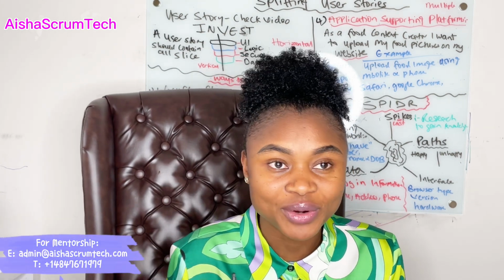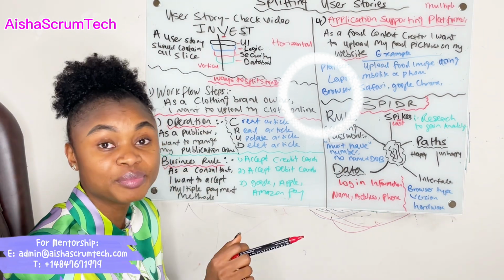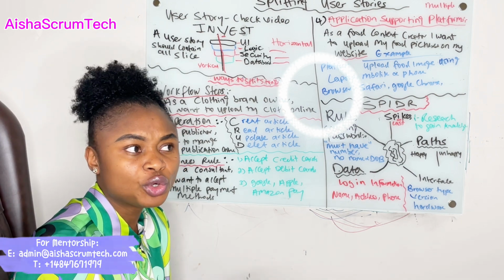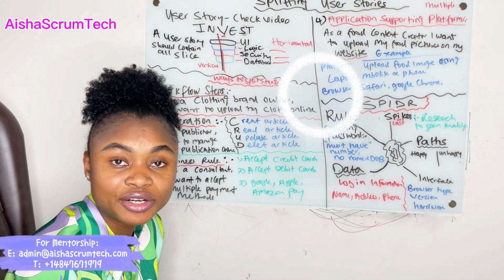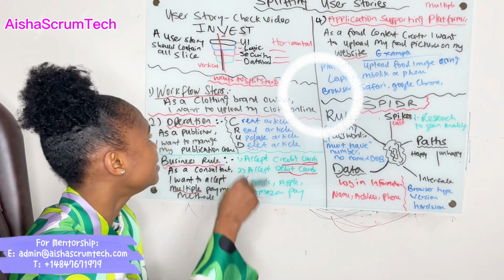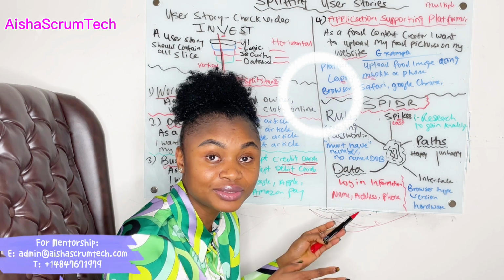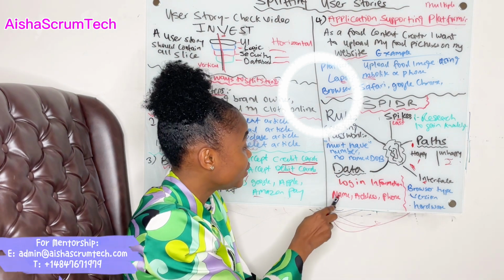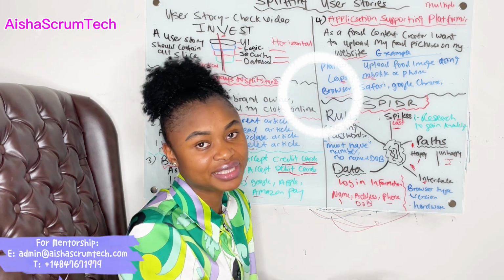How to SPLIT USER STORY 2024: Step by Step Tips By Aisha Scrum Tech for Beginners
Splitting user stories or any Product Backlog Items (PBI) is challenges we Scrum Masters Finds very difficult to Coach a Scrum Team. This video explains simple techniques on how to split user stories from Big to smaller value-able workable unite. Please watch till the end to see how I use the SPIDR technique to split large user stories.

You ALL contributed to my page Success. I appreciate it ALL🙏🏾🙏🏾🙏🏾.